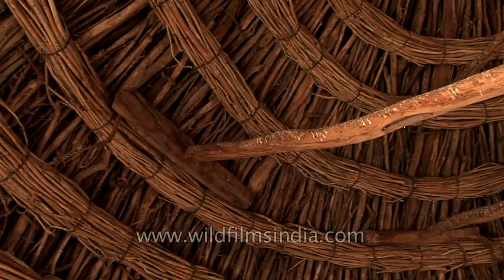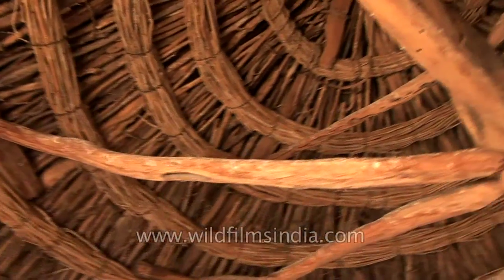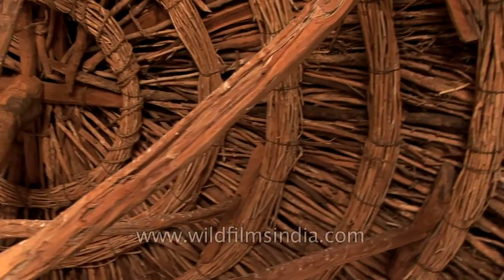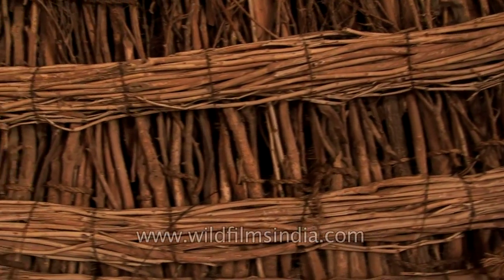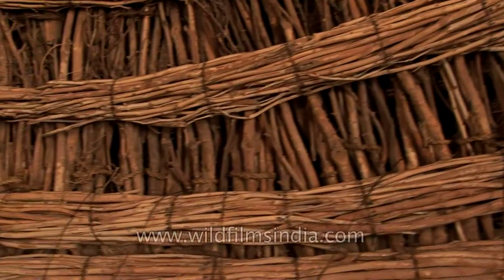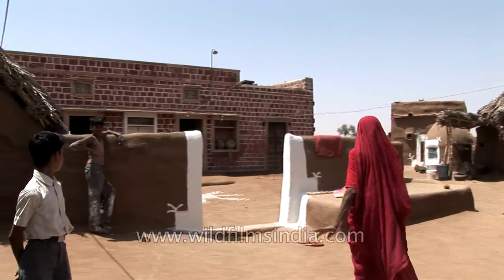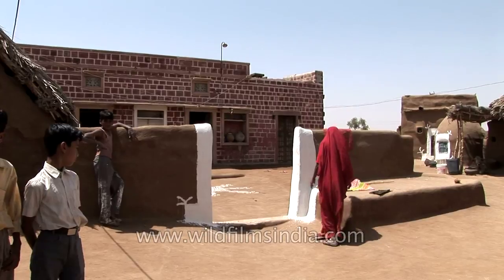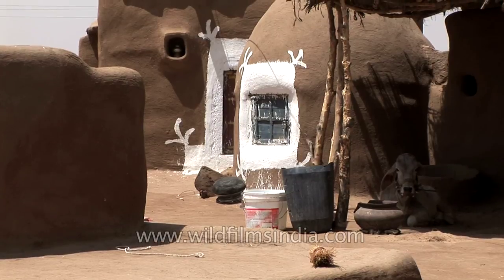Thatched roof of mud hut - India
Traditional mud huts in India are made using thatch, mud and hay. Even rangolis are drawn outside the hut to add an element of beauty. And a woman in traditional Rajasthani daily wear sits outside the hut.

Rajasthan is a  "Land of Kings" or "Land of Kingdoms", is India's largest state by area (342,239 square kilometres (132,139 sq mi) or 10.4% of India's total area). It is located on the western side of the country, where it comprises most of the wide and inhospitable Thar Desert (also known as the "Rajasthan Desert" and "Great Indian Desert") and shares a border with Pakistan along the Sutlej-Indus river valley. Elsewhere it is bordered by other Indian states: Gujarat to the southwest; Madhya Pradesh to the southeast; Uttar Pradesh and Haryana to the northeast; and Punjab to the north. Its features include the ruins of the Indus Valley Civilization at Kalibanga; the Dilwara Temples, a Jain pilgrimage site at Rajasthan's only hill station, Mount Abu, in the ancient Aravalli mountain range; and, in eastern Rajasthan, the Keoladeo National Park near Bharatpur, a World Heritage Site known for its bird life. Rajasthan is also home to two national tiger reserves, the Ranthambore National Park in Sawai Madhopur and Sariska Tiger Reserve in Alwar.

The state was formed on 30 March 1949 when Rajputana -- the name adopted by the British Raj for its dependencies in the region -- was merged into the Dominion of India. Its capital and largest city is Jaipur, located on the state's eastern side.

Source :- Wikipedia

This footage is part of the professionally-shot broadcast stock footage archive of Wilderness Films India Ltd., the largest collection of HD imagery from South Asia. The Wilderness Films India collection comprises of 50, 000+ hours of high quality broadcast imagery, mostly shot on HDCAM / SR 1080i High Definition, Alexa, SR, HDV and XDCAM. We are happy to be commissioned to film for you or else provide you with broadcast crewing and production solutions across South Asia. We pride ourselves in bringing the best of India and South Asia to the world...